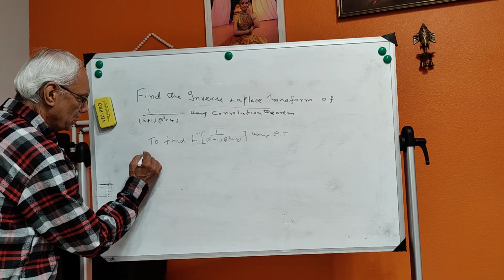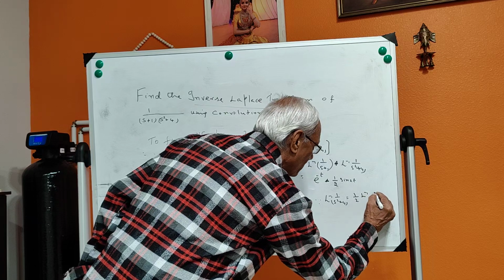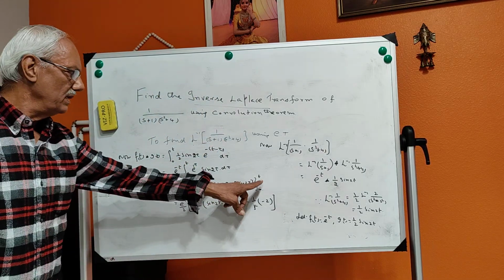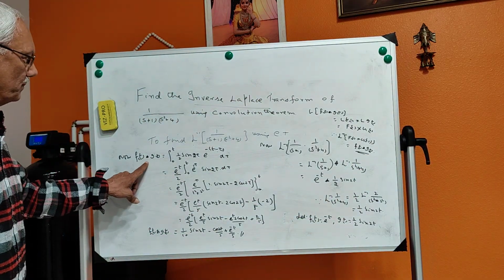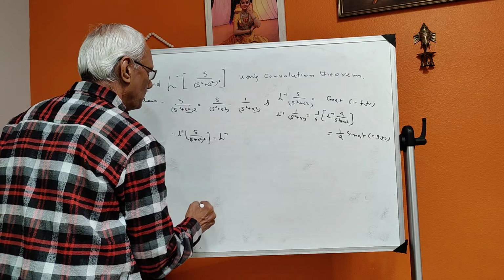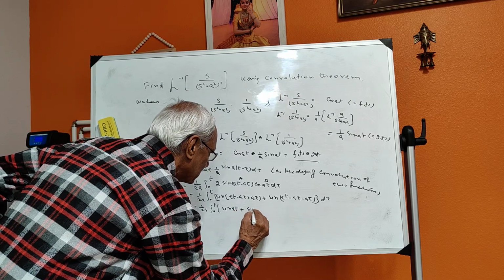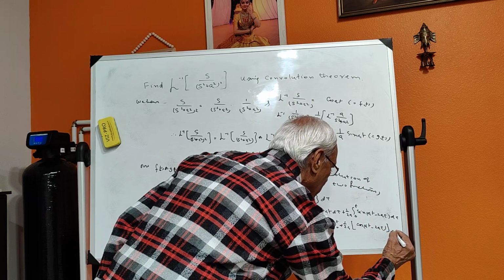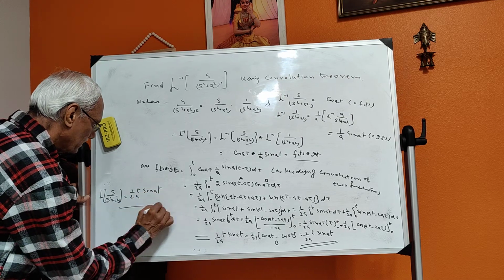Inverse Laplace Transform-Lecture-3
Inverse Laplace tranform using Convolution theorem. Convolution theorem explained -precise